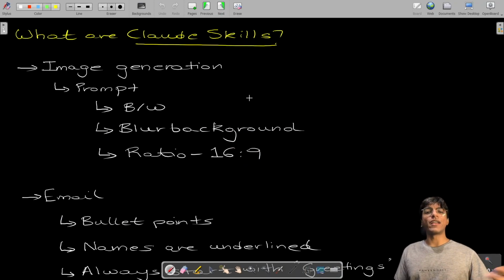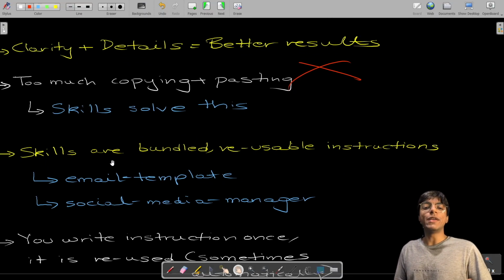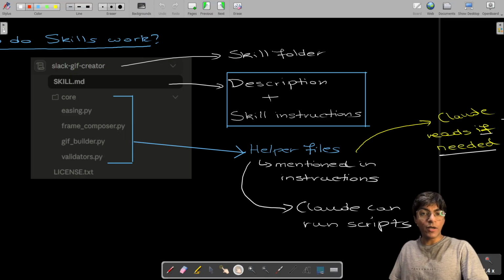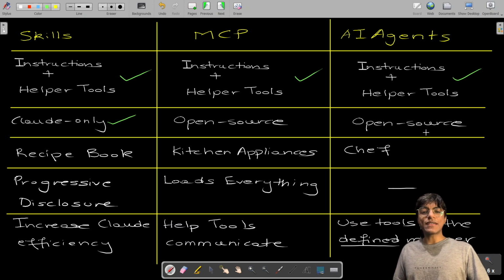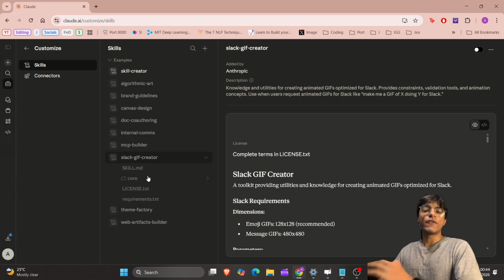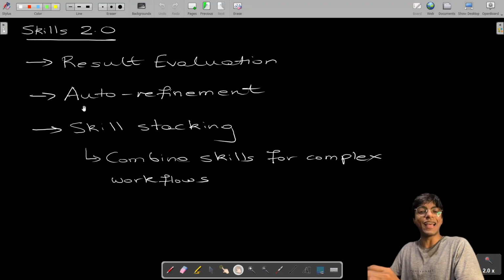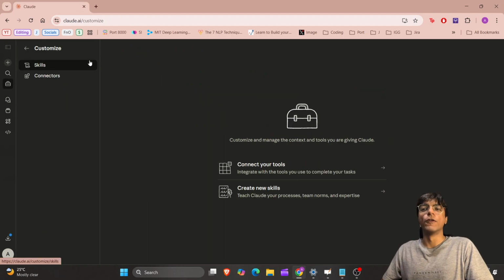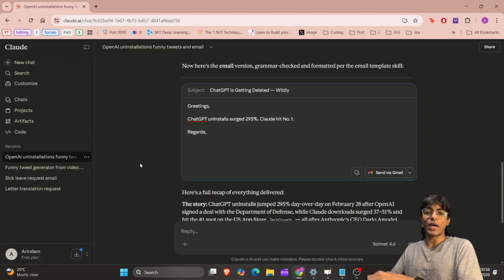Master Claude Skills in 16 minutes!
In this video, we explore Claude Skills, Claude Skills 2.0, differences between Skills, MCP, and AI Agents, and try some hands-on tutorials!

Chapters:
0:00 Introduction
0:45 Claude Skills
3:18 How do Claude Skills work?
6:30 Claude Skills v/s MCP Servers v/s AI Agents
9:03 Hands-on Tutorial 1
11:00 Claude Skills 2.0
11:39 Hands-on Tutorial 2 - Skill Stacking

sarvam ai
sarvam ai how to use
google antigravity
antigravity google
antigravity
antigravity google ide
antigravity google setup
claude skills
claude skills 2.0
claude skills tutorial
claude skills beginner tutorial